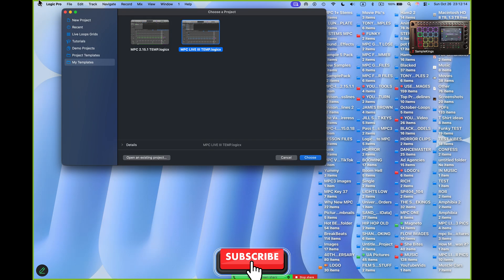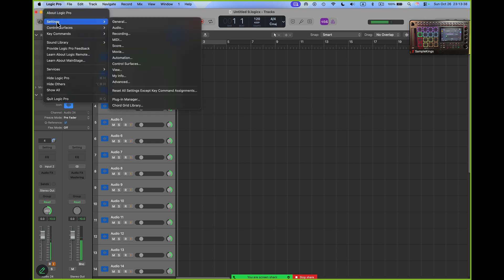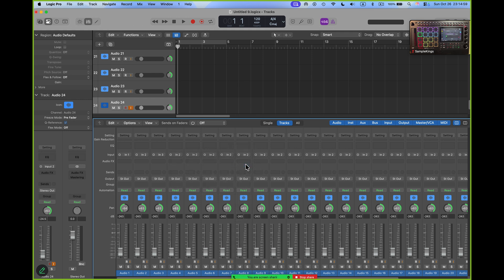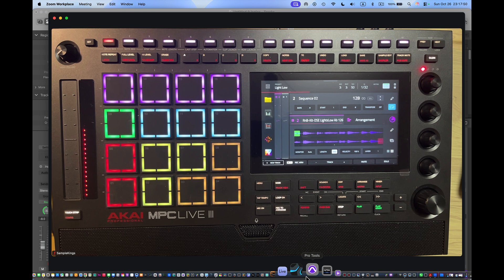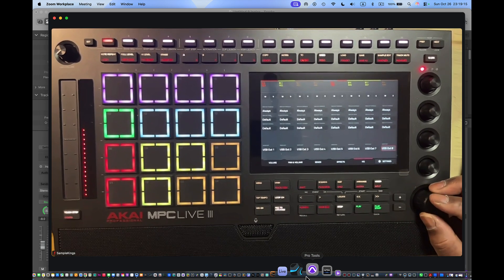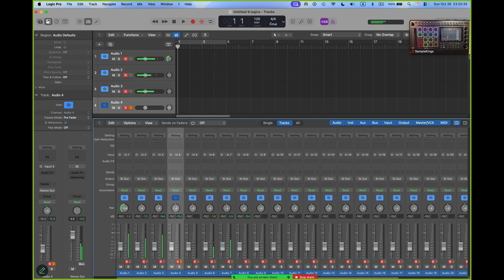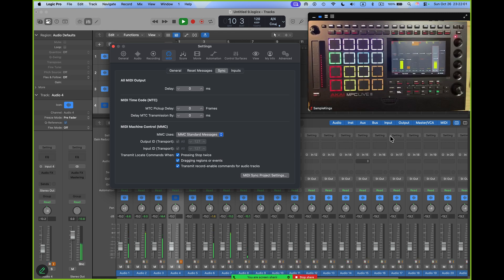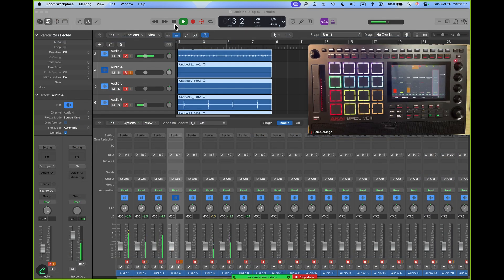How To Use MPC Live 3 With LOGIC Fast!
How To Use MPC Live 3 With LOGIC Fast! - To connect an MPC LIVE 3 to Logic Pro, you can use either the MPC plugin for integrated workflow or a multi-output setup for individual track control. For the integrated workflow, use the MPC plugin within Logic Pro, which allows you to drag and drop MIDI or audio from the MPC plugin to the Logic Pro arranger. For a multi-output setup, create a multi-timbral MPC plugin instance in Logic Pro with multiple stereo outputs, then assign each MPC pad to its own output track.